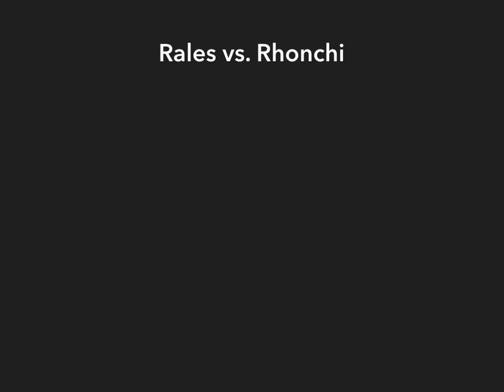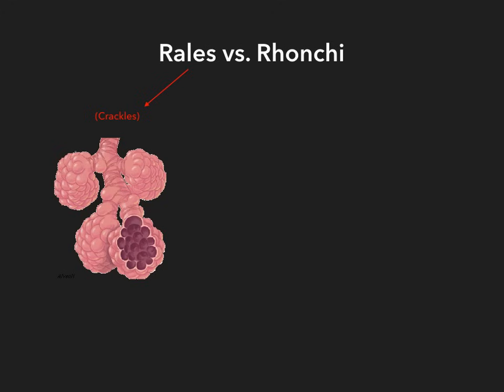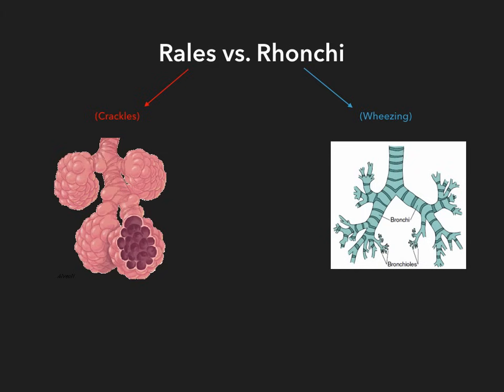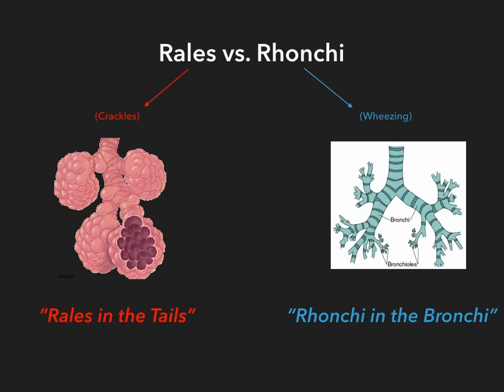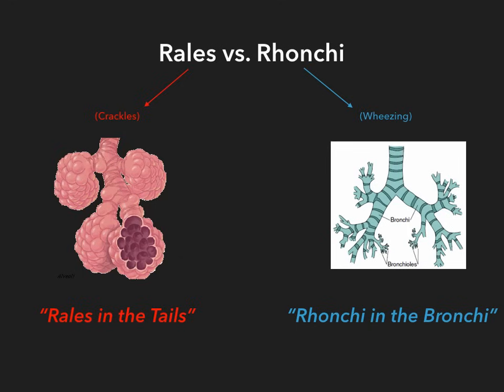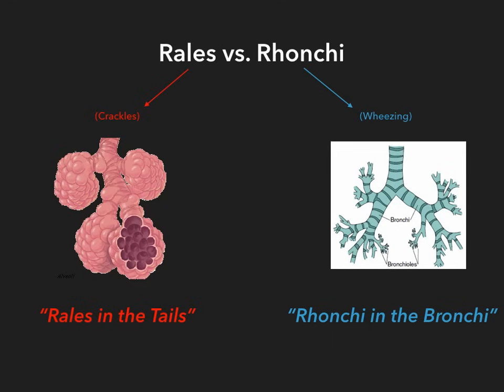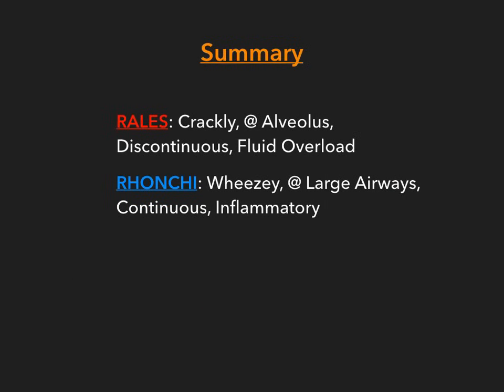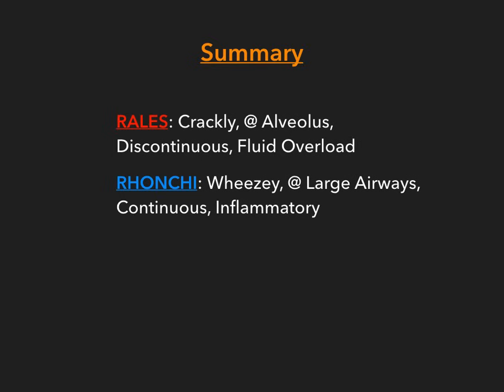Rales vs. Rhonchi || USMLE